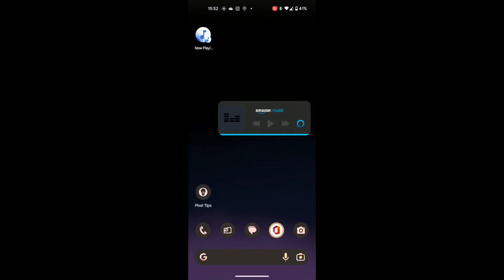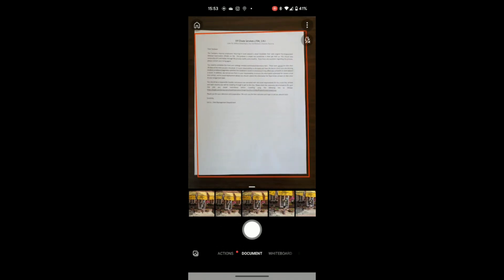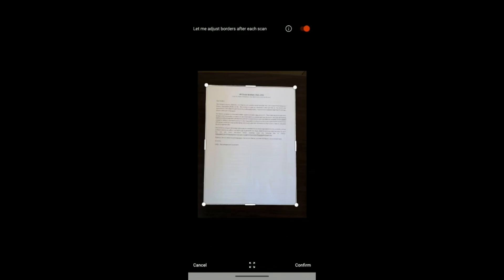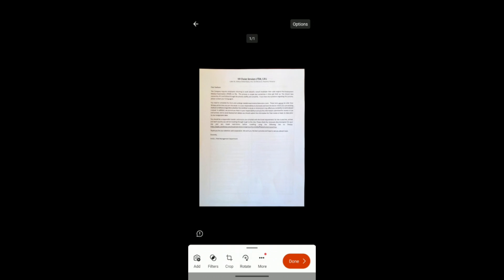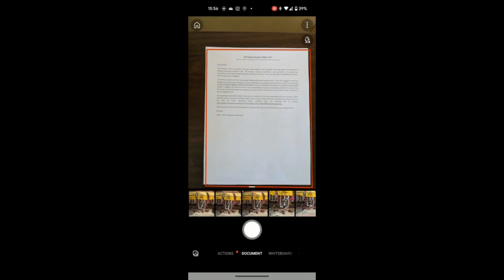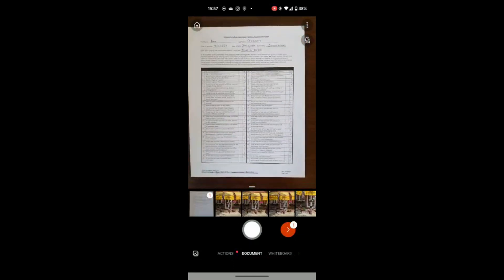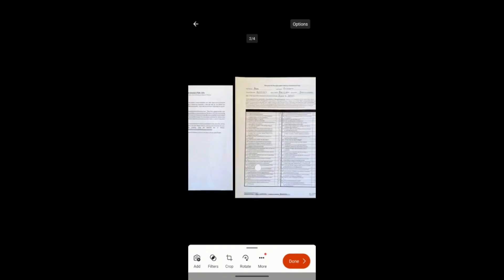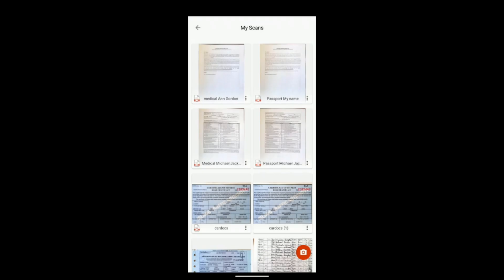HOW TO SCAN DOCUMENTS USING A PHONE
TIPS:
1 - Scan documents clearly and without obstructions
2 - Scan all pages that are needed
3 - Scan pages in the correct order (1,2,3,4 etc)
4 - Scan the entire document (so none is cut off)